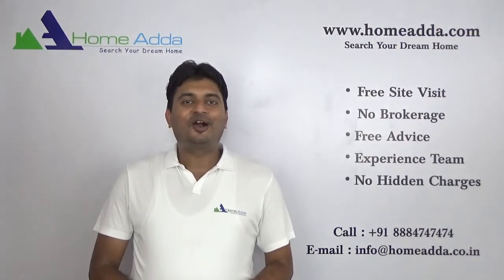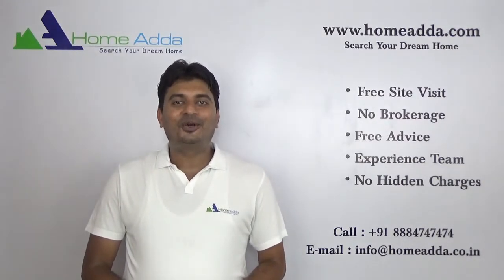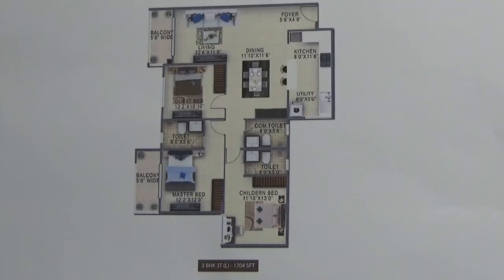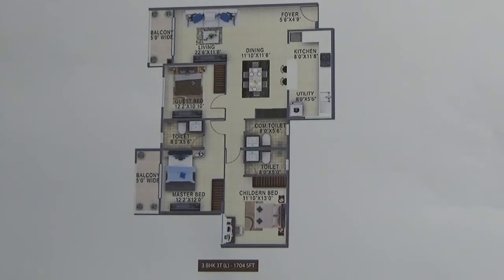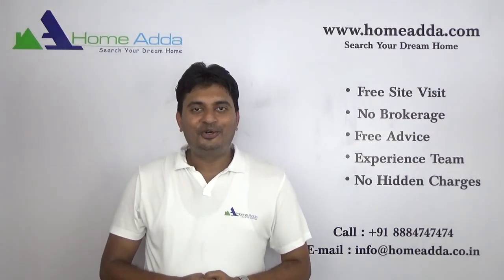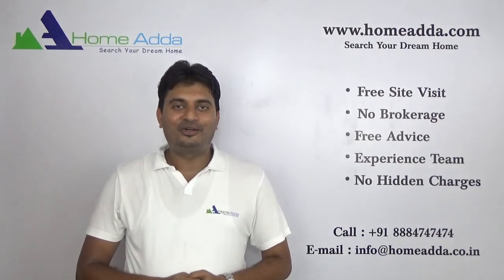Salarpuria Sattva Altana | Floor Plan | 3 BHK | 1704 Square Feet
3 BHK floor Plan of Salarpuria Sattva Altana | explaining Super Built Area ( SBA) | Carpet Area | Car Parking | Entrance Facing | Available Towers | Common Wall |Bedroom | Foyer | Living | Dining | Toilets | Balcony | Kitchen | Utility